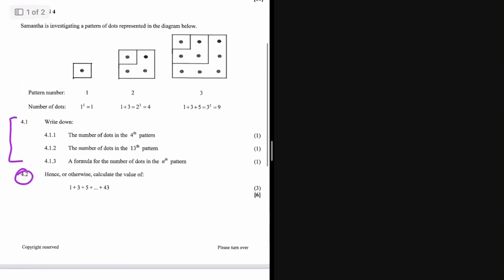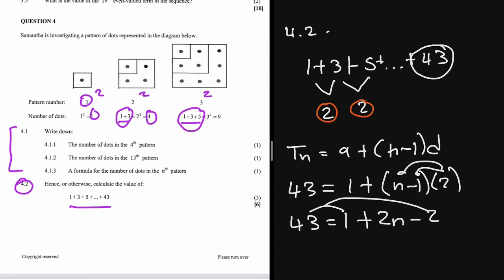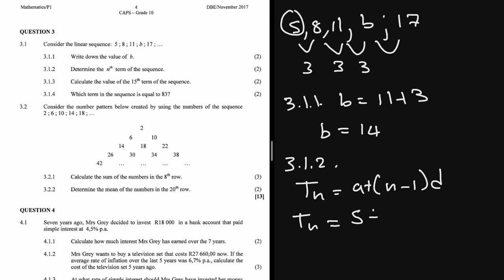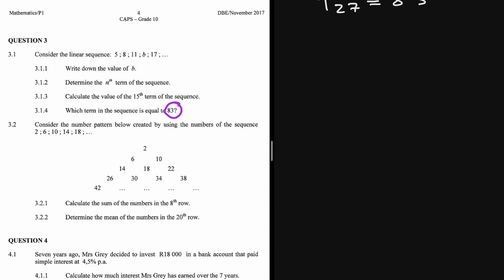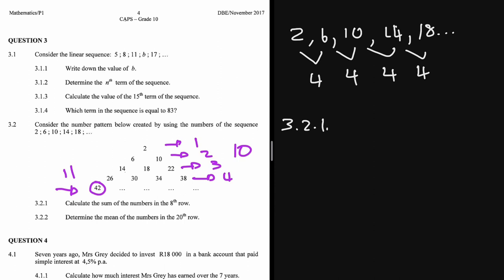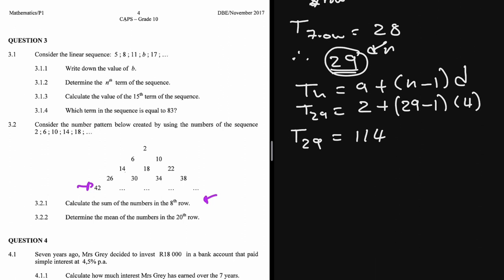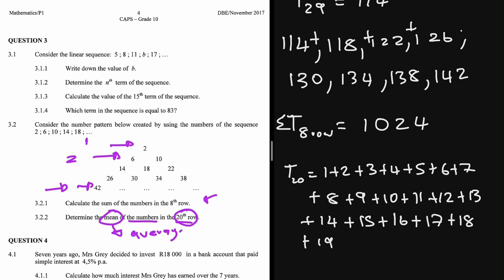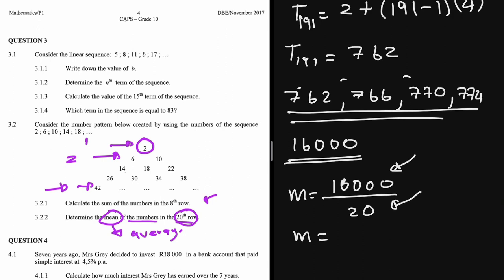Linear Patterns Exam 2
In this video, we’ll analyze another linear pattern example. We’ll extend the sequence, predict future terms, and verify our formula. By the end, you’ll be able to confidently handle multiple examples of linear patterns